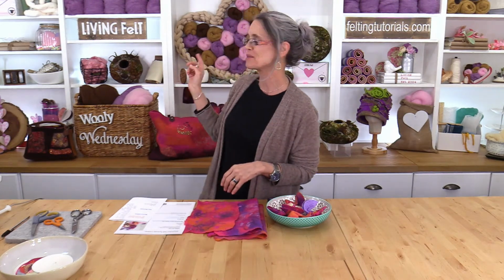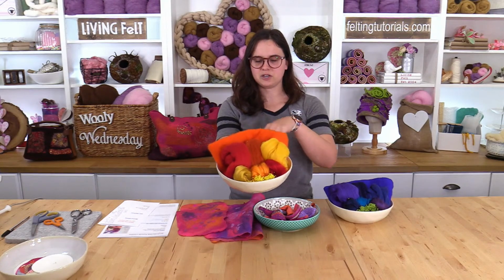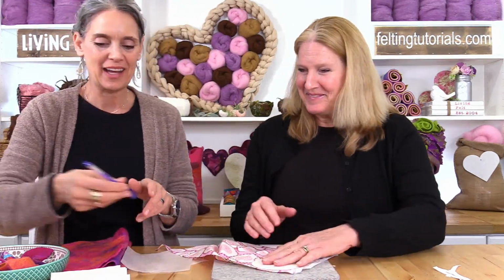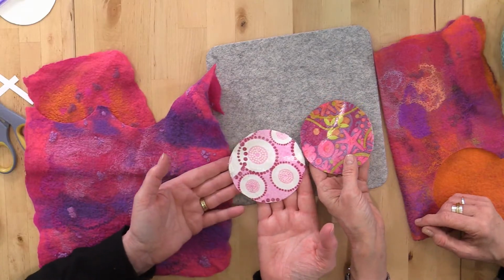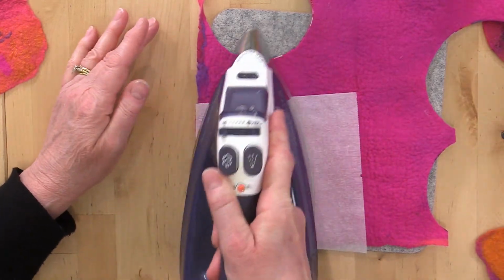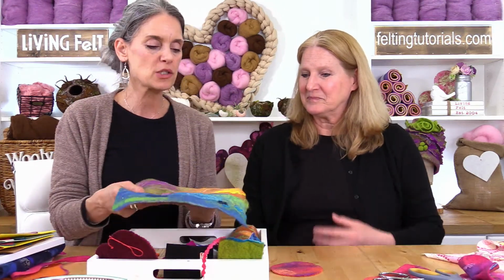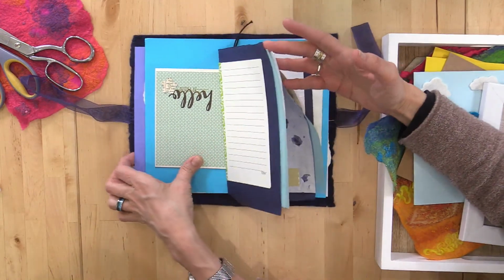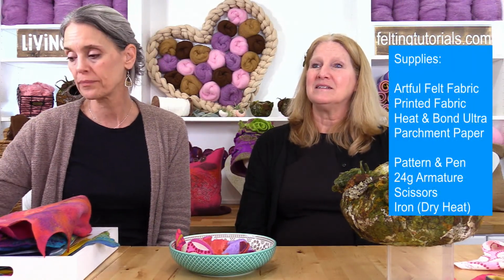DIY Fortune Cookies from Handmade Felt & Fabric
Turn your wet felt fabric into irresistible diy fortune cookies that will charm your friends and guests. This week we will use the Paper Thin Artful Fabric that we wet felted together in our last tutorial into adorable and delightful no sew fortune cookies that can spread their happy messages for years to come.
Special Guest Dawn Edwards joins Marie Spaulding in the studio for this super crafty, felt project...so join in the and fun AND you will get to a sneak peek of upcoming online felting workshops by both Marie and Dawn!

If you haven't made your wet felted fabric yet, there is still time! It takes about an hour, and you can see that vide tutorial

This beginner wet felting project is an easy tutorial for making hand made felt from wool fibers and luster, aka embellishment fibers. Once you make your diy felt fabric, you are ready for our super easy and beautiful no sew fortune cookies (and many more projects if you want!)  Follow this tutorial to make your wet felt fabric very thin for use in our upcoming craft projects.

Live Show Starts @ 2pm Central
More  Projects for your Handmade Wet Felt Fabric

Scrap Busters DIY Valentines and Gifts
no landing page